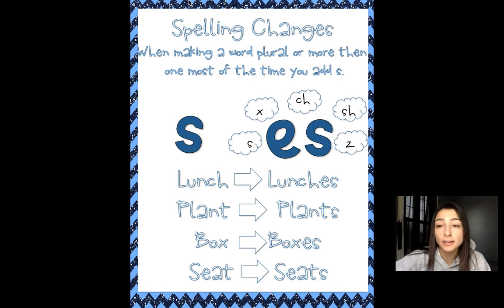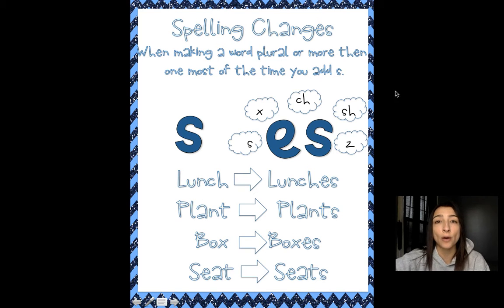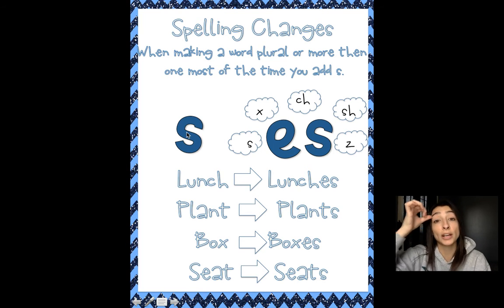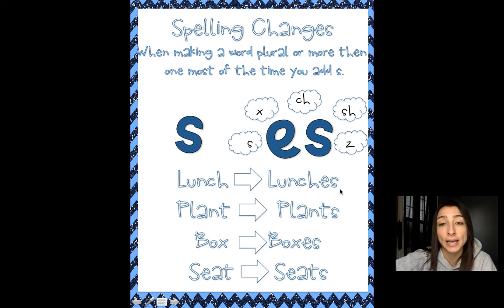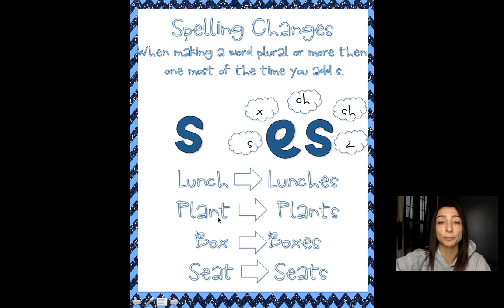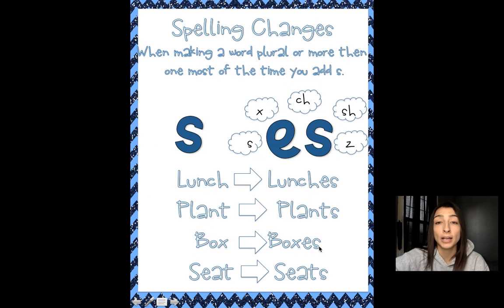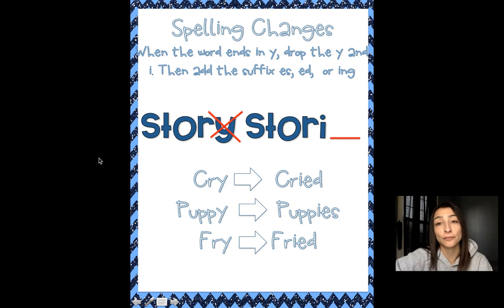es, s, y